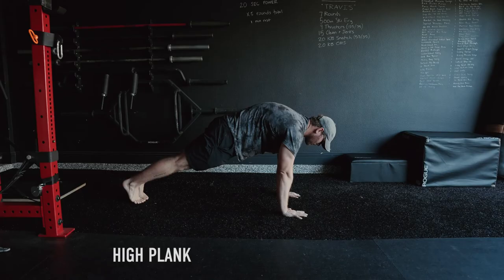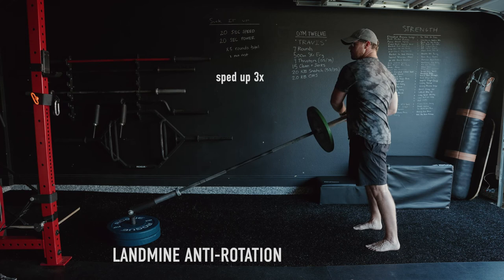The Most Underrated Way To Work Your Core - Anti-Rotation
Resisting rotation is so much more important than producing rotation.

It's like becoming an immovable object BEFORE becoming an unstoppable before.

Challenge yourself to take the time to do this work that pays off in the long run.

Not only will you feel better and move better, you'll also be stronger, and strength is never a weakness.